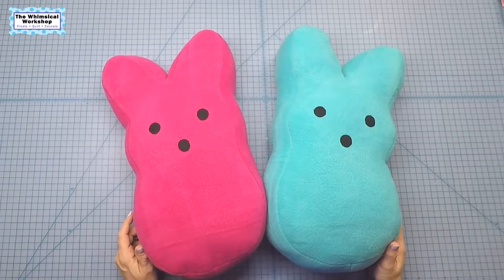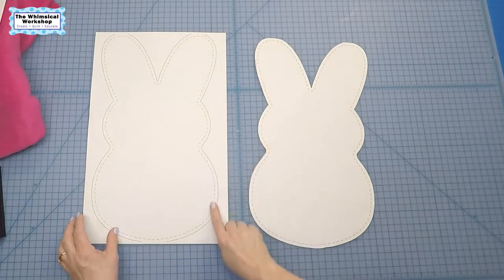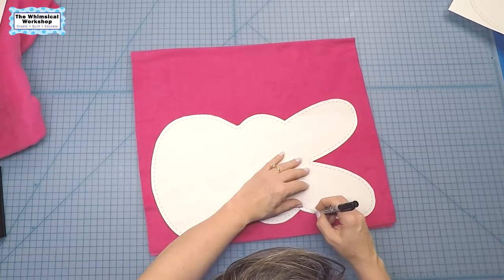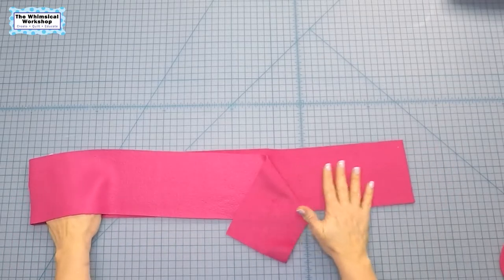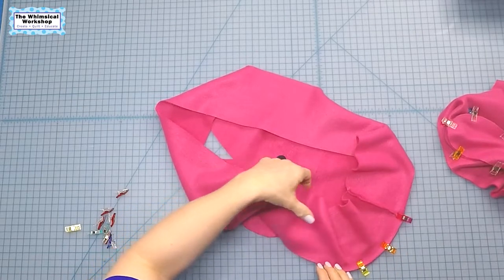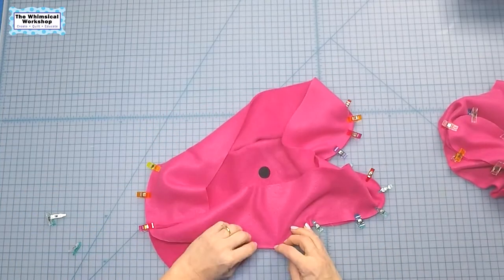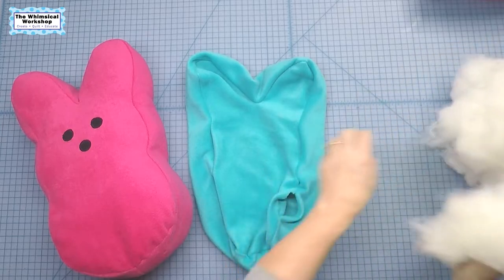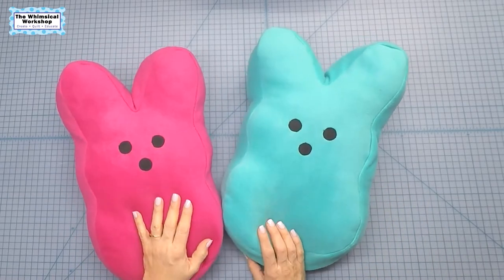Lets Make some marshmallow Bunny Pillows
Lets Make some marshmallow Bunny Pillows just in time for Spring. These adorable pillows are a snap to make. A great way to use up fleece fabric too.
Link to Free pattern and Templates